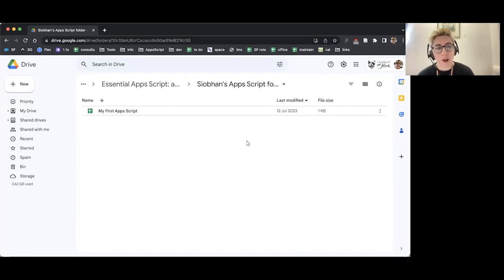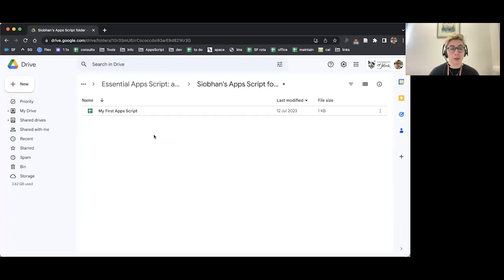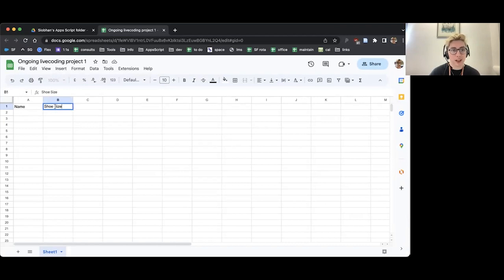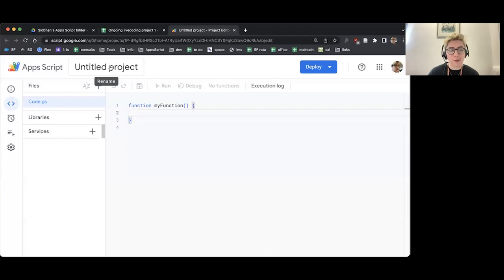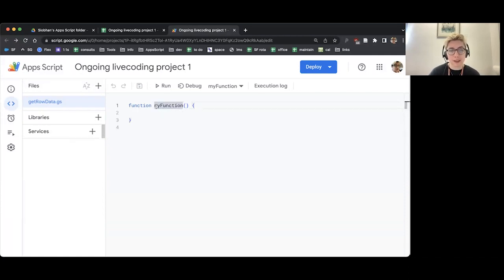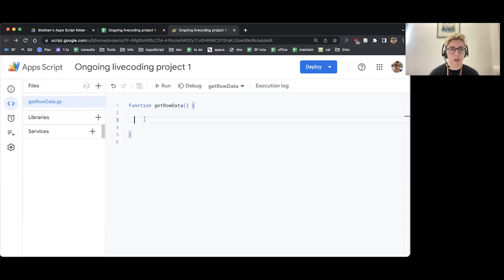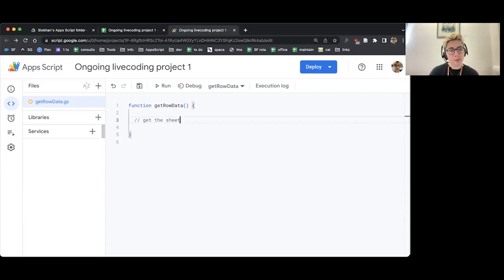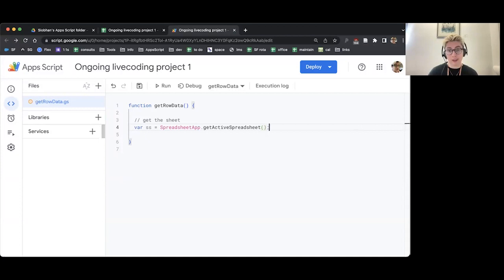Essential Apps Script 2: Ongoing livecoding project (part 1)